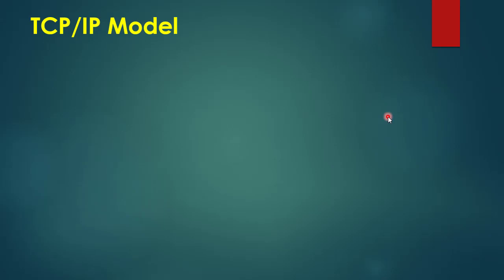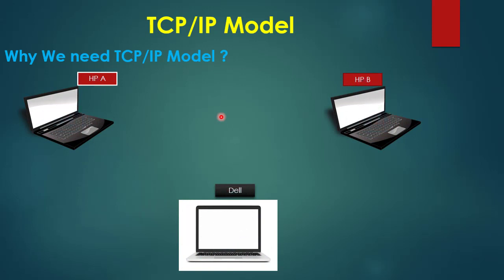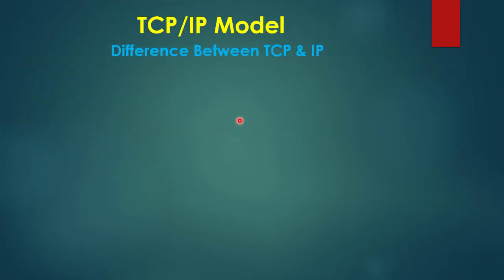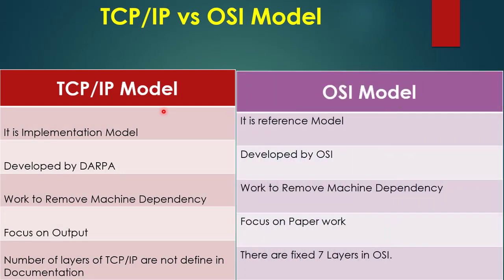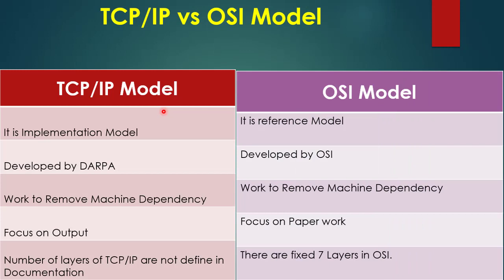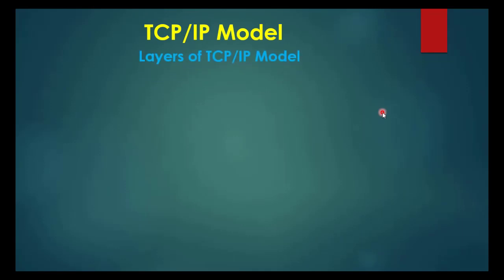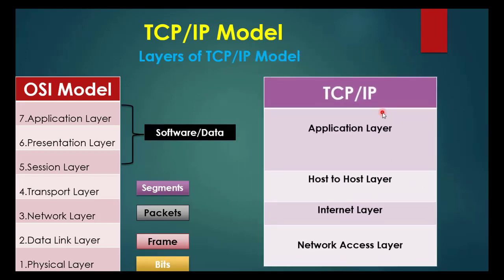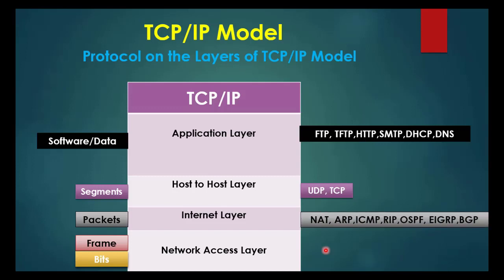cisco​ CCNA​ 200 301 Free CCNA|Lecture 4|TCP/IP Model| Module 1|CCNA Transmission Control Protocol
In this video you will learn about the TCP/IP ( Transmission Control Protocol/Internet Protocol) and CCNA 200-301 and Course Outline it.